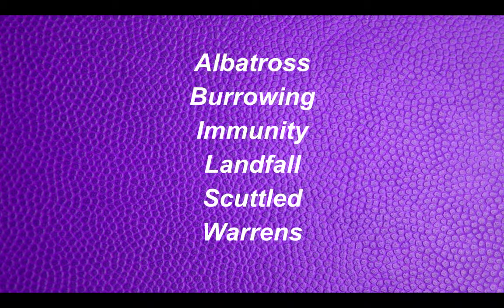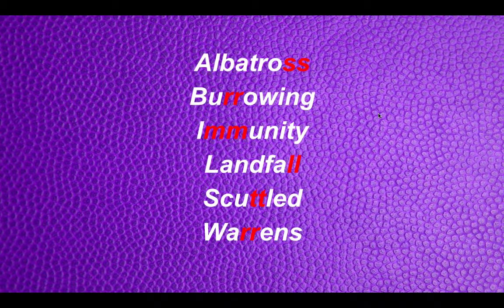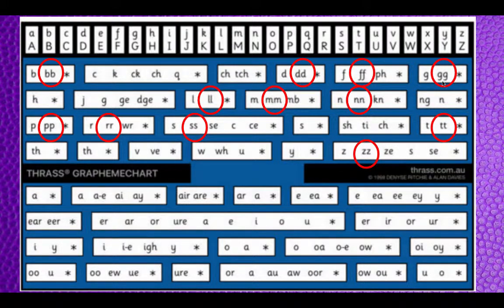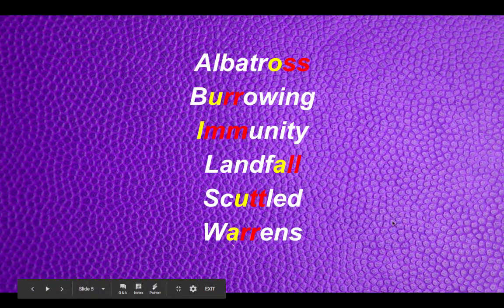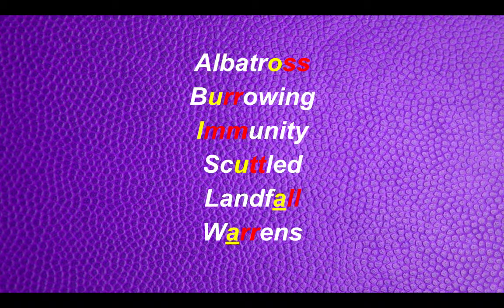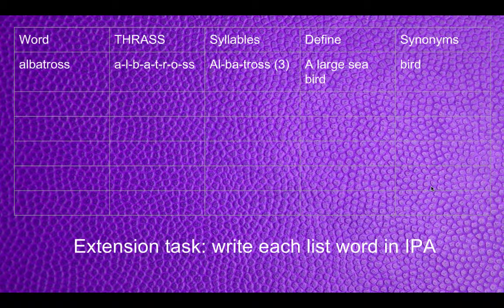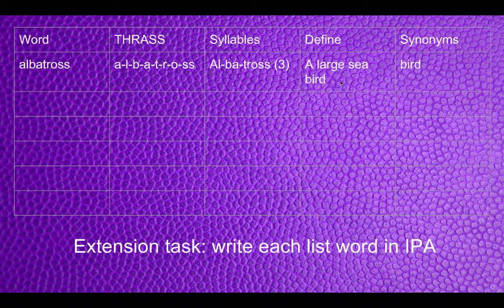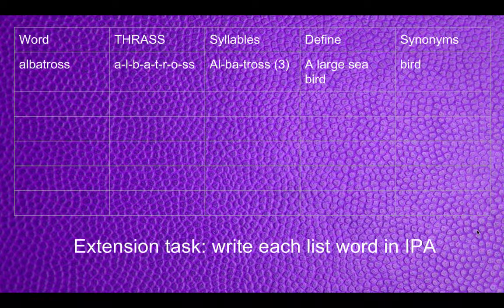THRASS Lesson 1